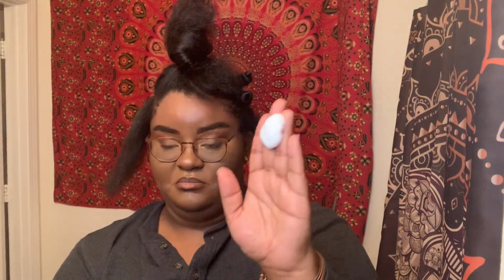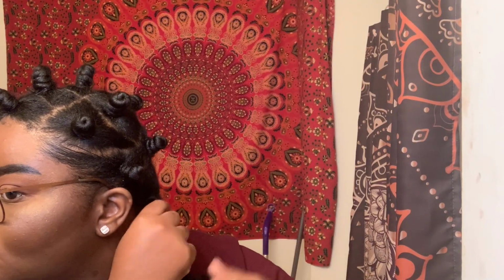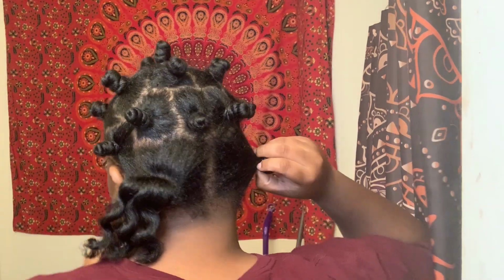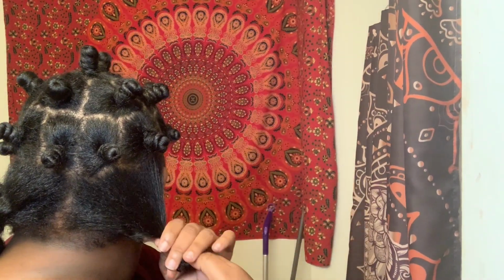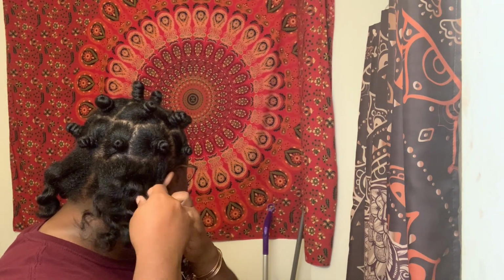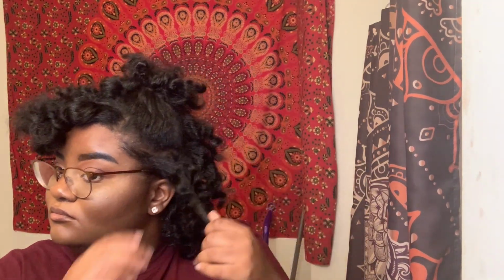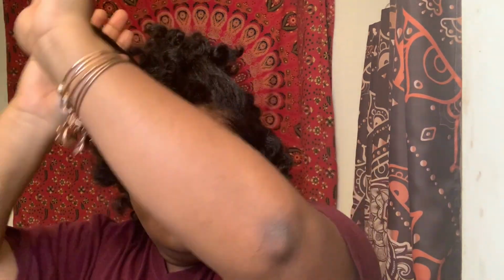BANTU KNOTS on blown-out natural hair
Bantu knots tutorial
I did this on my (failed) straighten hair. i left the bantu knots in my hair for 1 hour and 30 mins because I had to be somewhere. If you wanted them in longer, you definitely can. Since my hair was only in it for an hour and 30 mins, it made kind of wavy, almost wand type curls. The longer you keep them in, the tighter the curl will be. This style didn't last long, even with a bonnet on because the definition was lost. Just a little FYI.